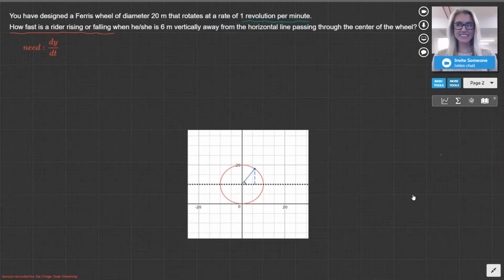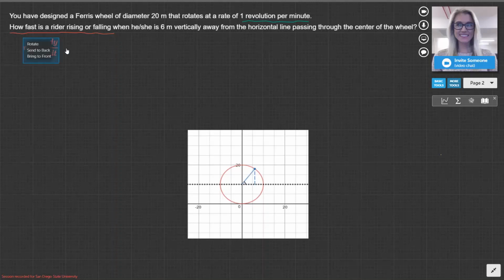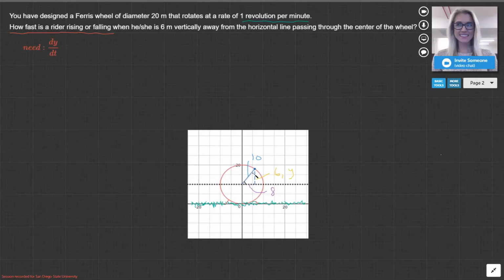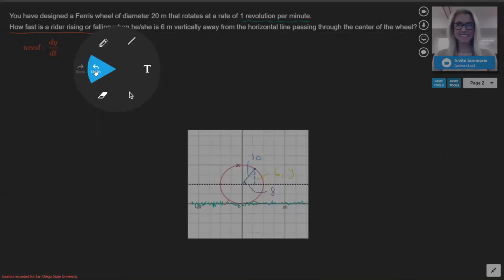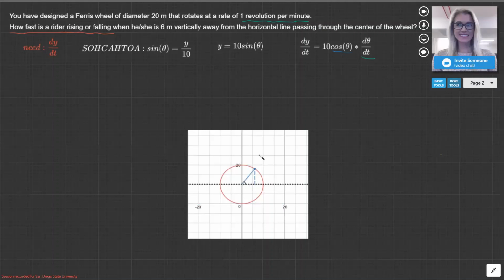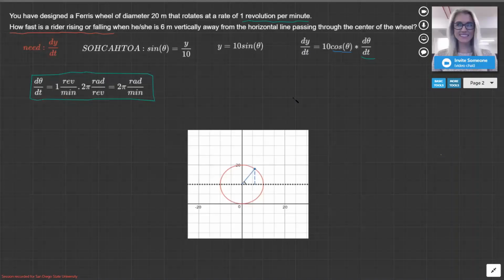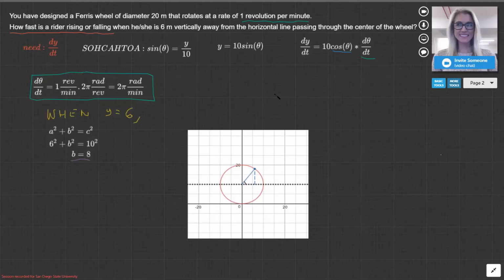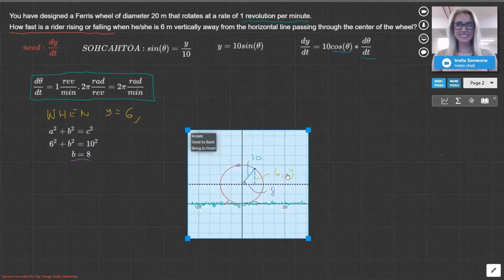related rates Ferris wheel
Related rates problem from calculus